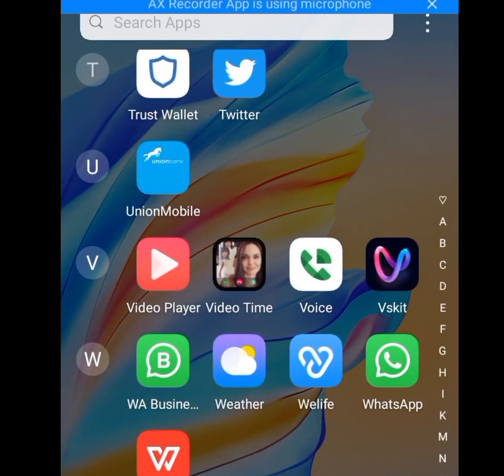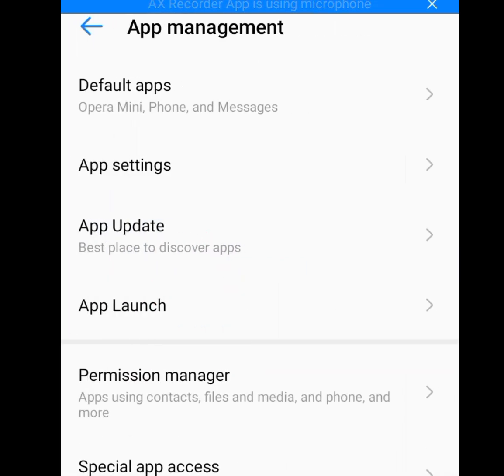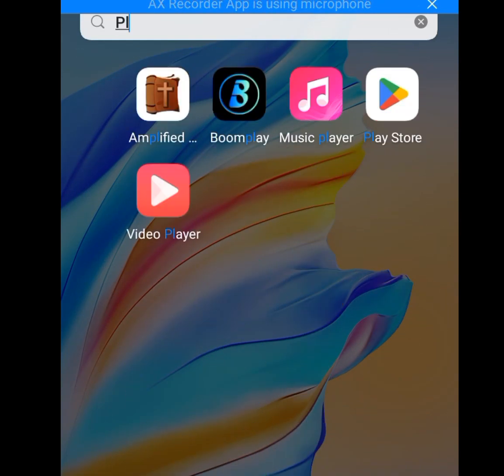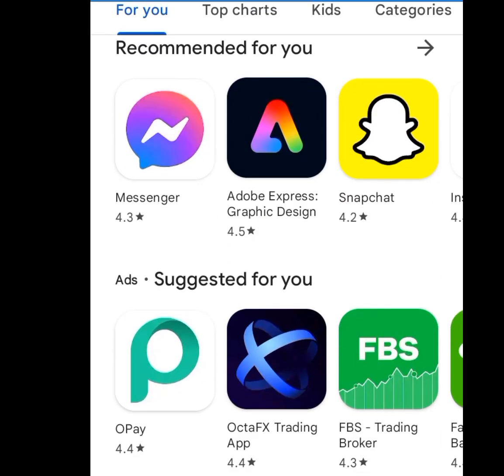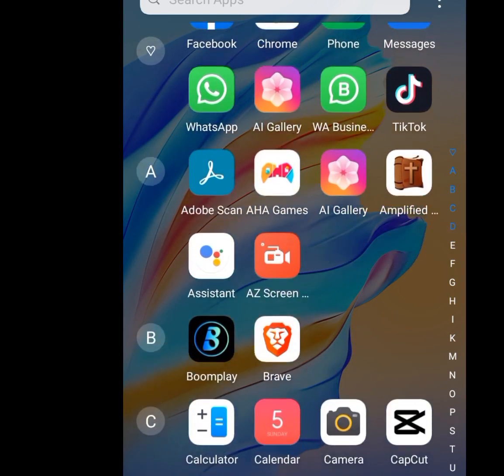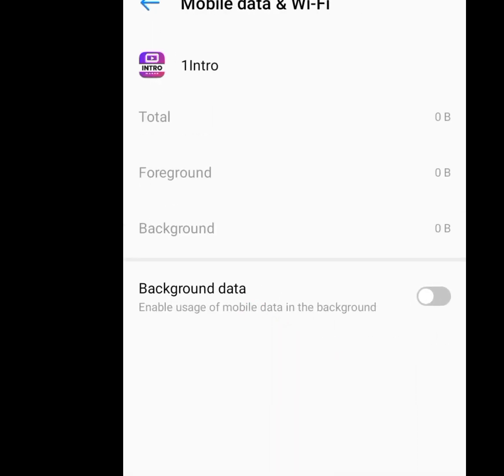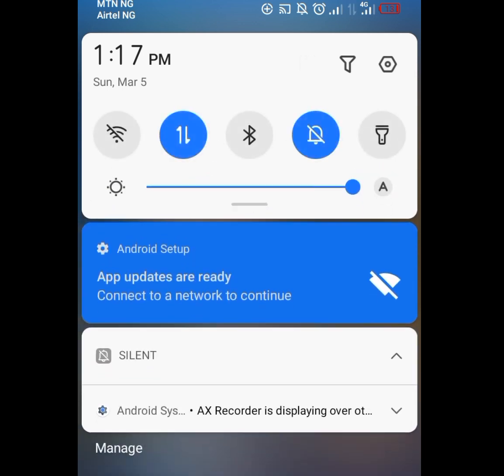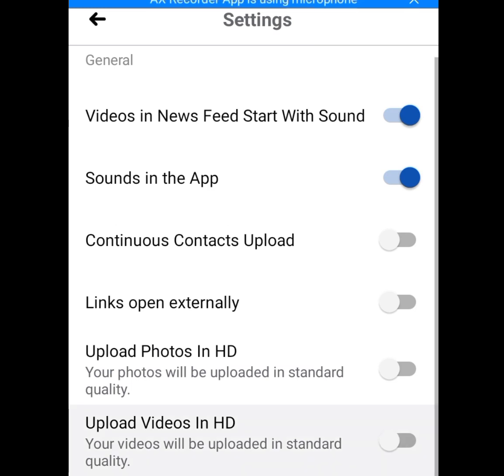(Step- by- step tutorial) 2 Reduce data usage/how to reduce data consumption in android and iphone.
If you don't want your data to be consumed quickly then this video is for you...I will show you how the reduce data usage in android/iphone .

Related content- how to reduce data usage in glo. reduce data usage,